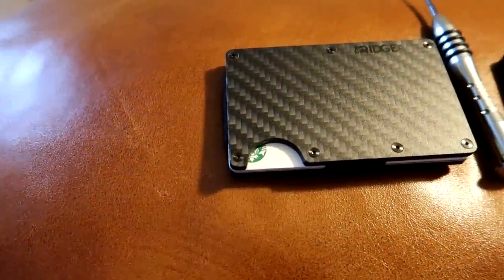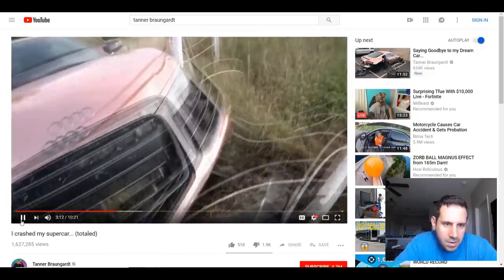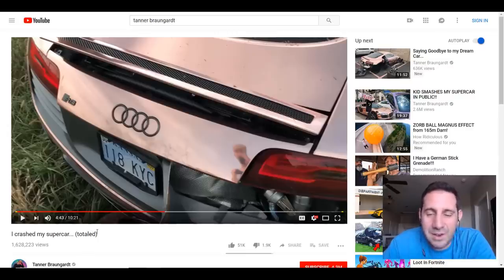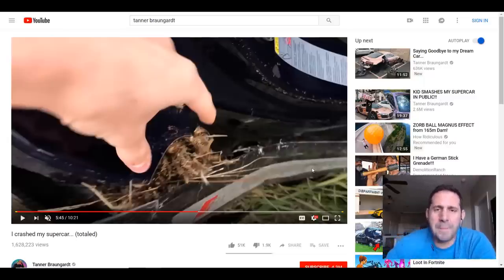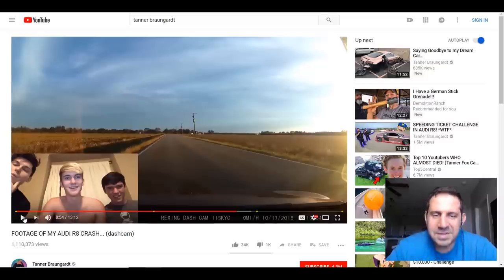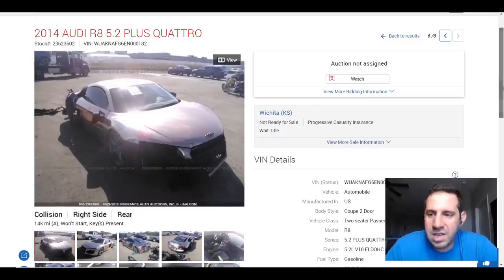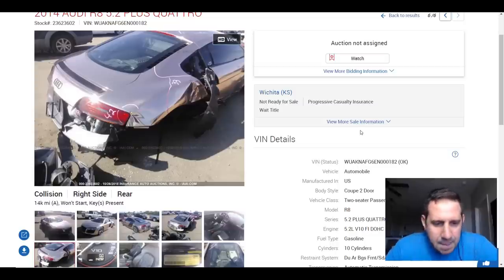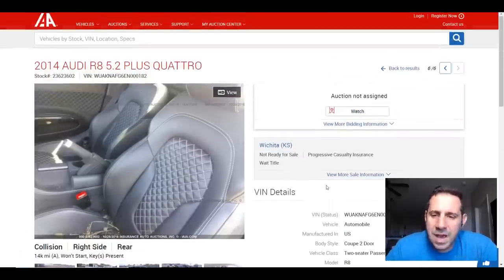Should I BUY Tanner Braungardt's WRECKED Audi R8 V10???